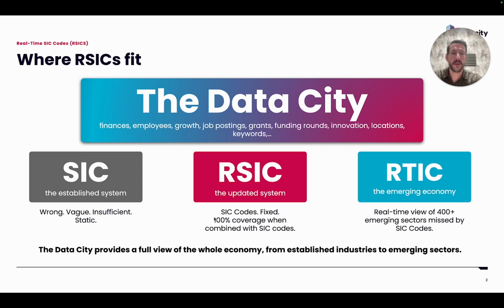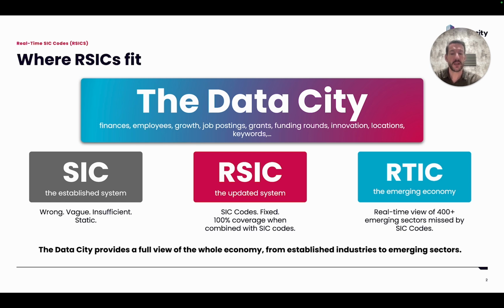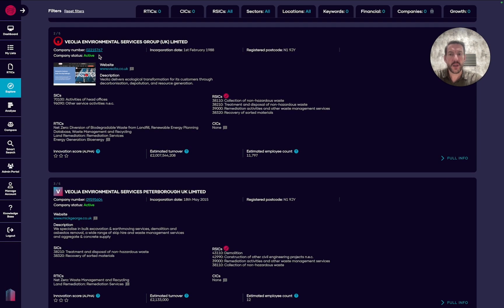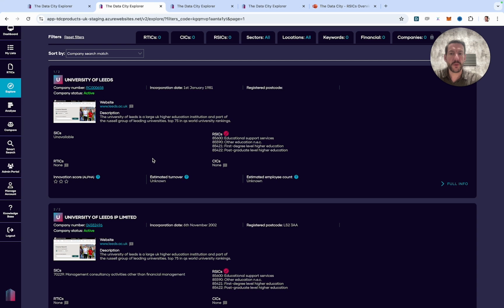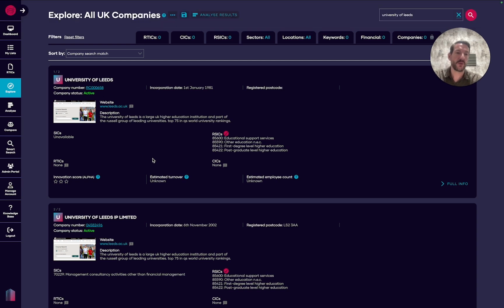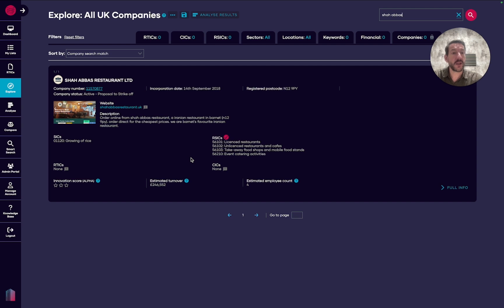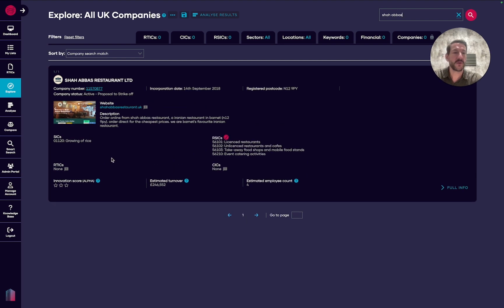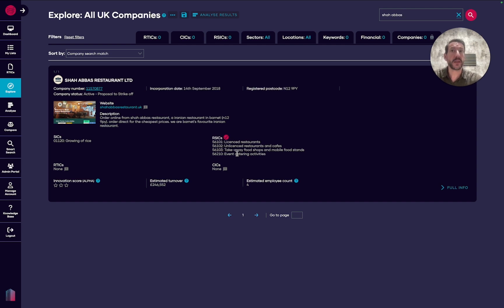SIC Codes. Fixed. Introducing Real-time SIC codes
We’ve fixed SIC codes. RSICs provide a faster, more accurate solution for checking company SIC codes. Using AI, we automatically reclassify business SIC codes, eliminating manual checks to save time, reduce costs, and boost efficiency.